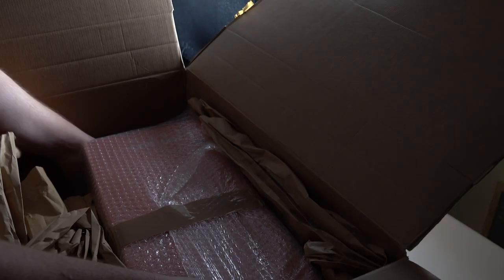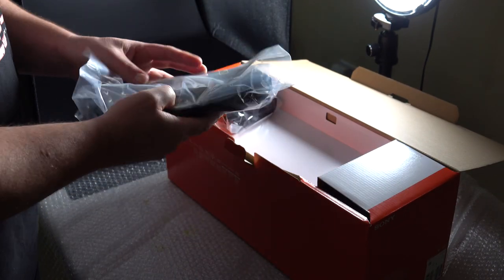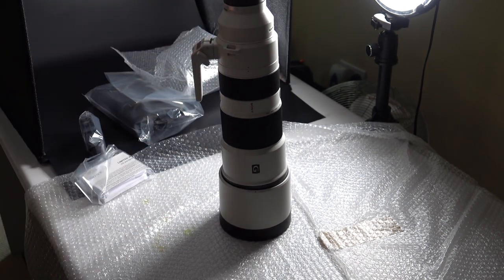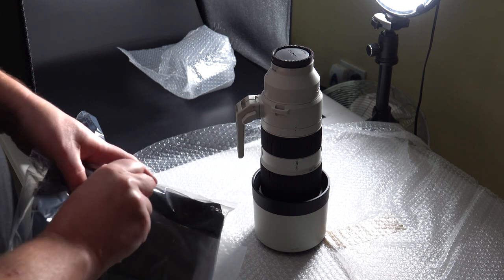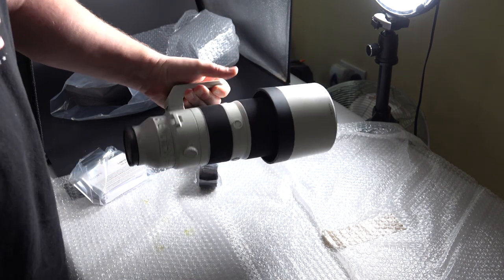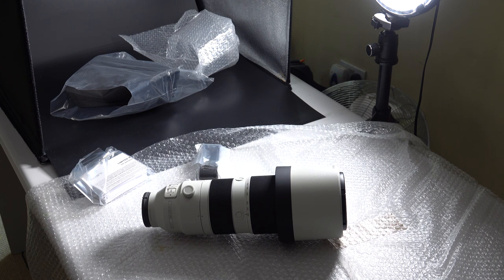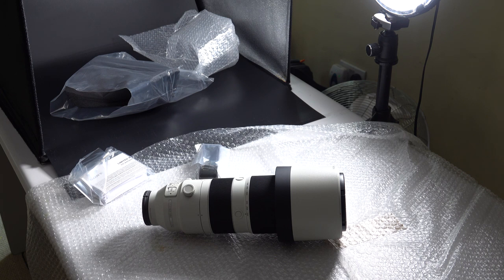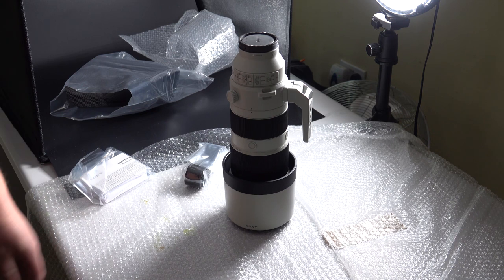SONY 200 600 LENS UNBOXING FIRST LOOK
The Sony 200-600 G lens has been out for a good while now but this is the first time i have seen one or used one so here is the unboxing and quick look at the lens. part 2 i will be out using it on my sony a7riv